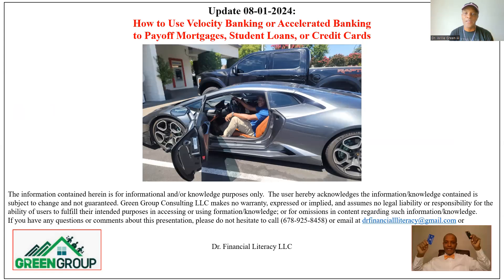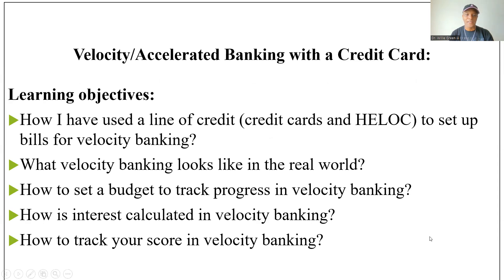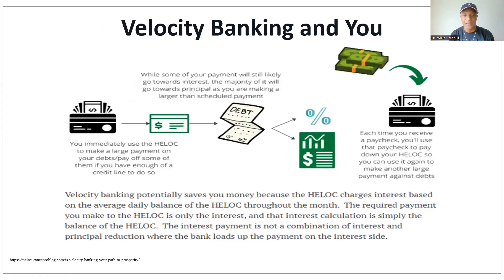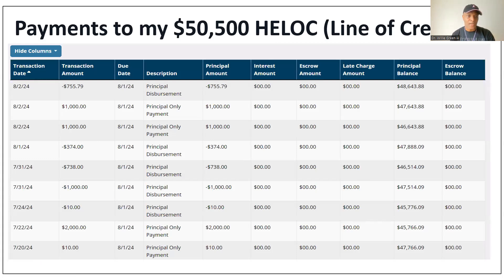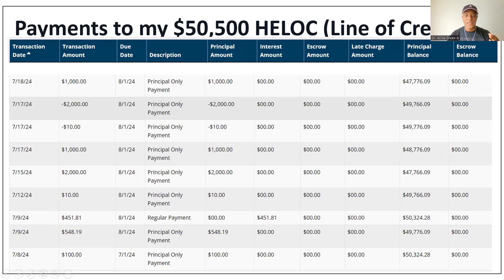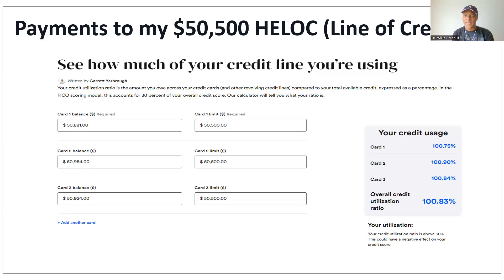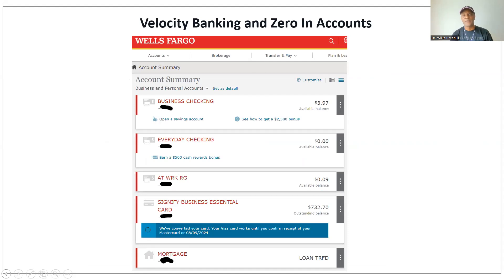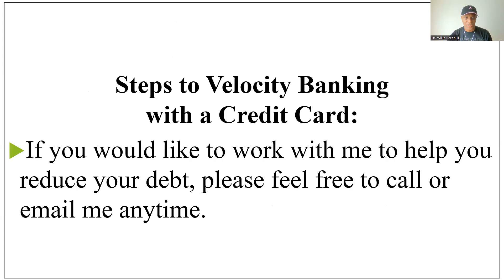What I Learned Today (8-1-24) About Velocity Banking and my $50,500 HELOC?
One of Will’s primary objectives is to serve as a leader in financial literacy and capability. Our commitment to serving individuals, families, and groups comes from a practical and theoritical knowledge of work, people and culture of capitalism and democracy. We understand the challenges and pressures individuals face on a daily basis, and we will work closely with you to provide information and knowledge and training and lending services that meet your financial goals and needs. Backed by the resources of my many years of investing, living in poverty, and having my life spared by God, we focus on high-quality one-on-one relationships and best practices as they relate to social and financial well-being for children, adults, and families.

After completing this video, you will be able to:
1. Demonstrate an understanding of how to use velocity and accelerated banking to reduce a credit card debt?
2. Analyze the special requirements of reducing your debt (i.e., credit card, car, studentloans, personal, etc.)
3. Better understand and apply the parts of velocity and accelerated banking
4. Better understand the distinctions between velocity banking and debt
5. Integrate third party information into researching debt reduction

Do you want to get started with velocity banking, credit card advance, and reduce debt with a HELOC, PLOC, or GLOC (Green Line of Credit)?
I have been through living with a roommate, helping low-income families with housing, chapter 7 bankruptcy, living within public housing, teen father, moving to multiple states, purchased 4 properties, started multiple business, graduated high school at 20, and a home foreclosure.
I am an experimental Political Economist and Entrepreneur. This is my journey in consolidating my mortgages to reduce interest over 30-years fixed rate mortgages and share it with the community to increase their financial literacy. I watched this strategy on several YouTube channels and wanted to implement it.
I did great with velocity banking and reducing my consumer debt and improving my credit score. I am now moving over to my business side to use the principles and lessons learned in that journey. Stay blessed?
If you would like to get help with improving your credit score and cashflow, please consider my services:
Dr. Willie Green III
Service 1: Phone or Zoom Consultation $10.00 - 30 minutes. This is a 30-minute session to get an overview of your financial picture to see if you are interested in Dr. Financial Literacy services.
Service 2: Become an Authorized User on one or more accounts to potentially increase your credit score. Service Monthly: $25.00.
Service 3: Obtain a $500-$1,000 Personal Line of Credit (PLOC) to improve your score and increase your cash flow. Interest rates on the PLOCs are 15% for 1 to 12 months.